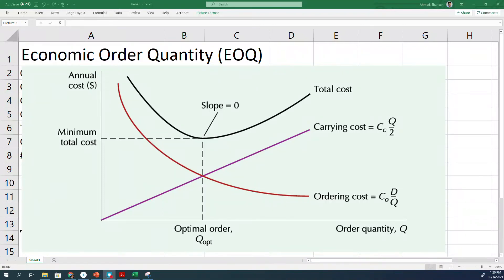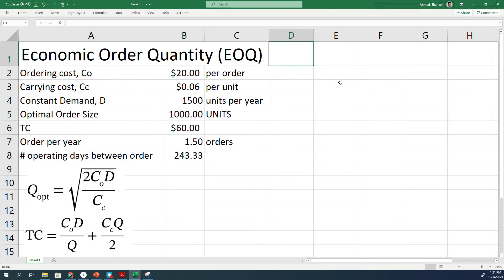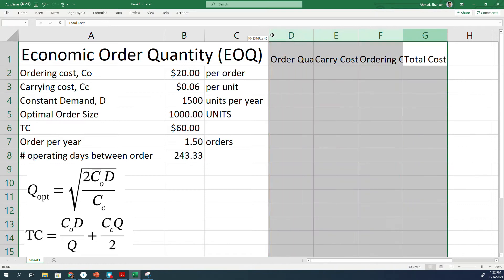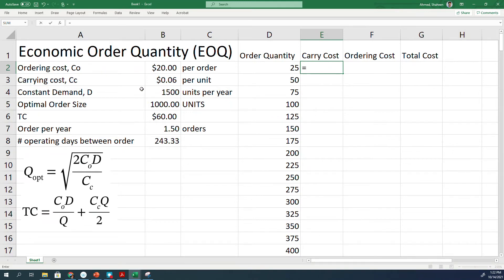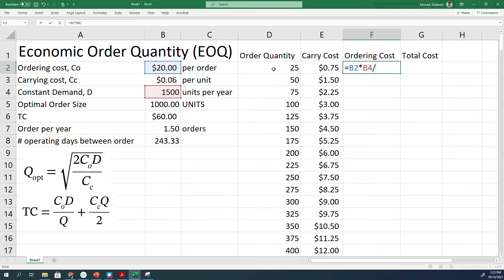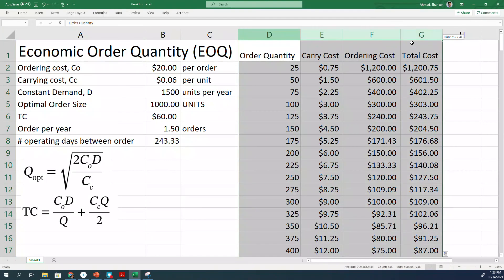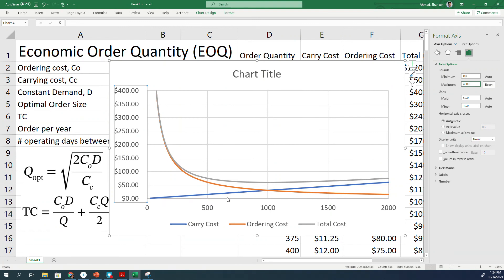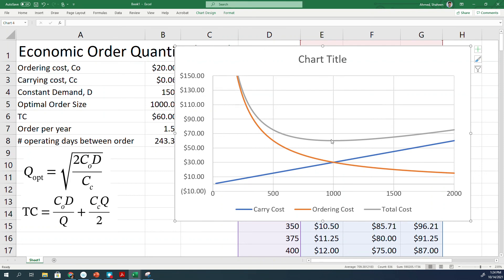Economic Order Quantity EOQ | Understanding Details | Developing Graphs In MS Excel